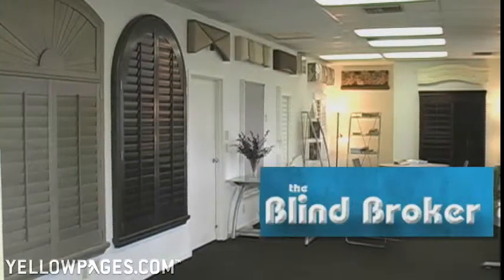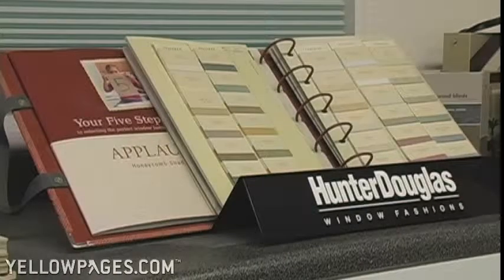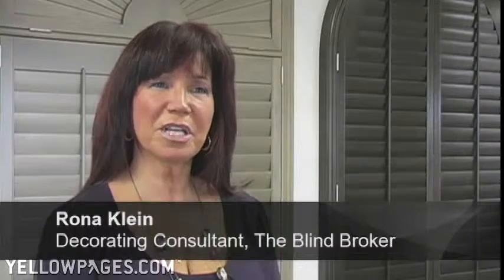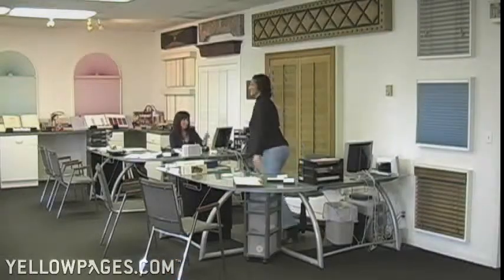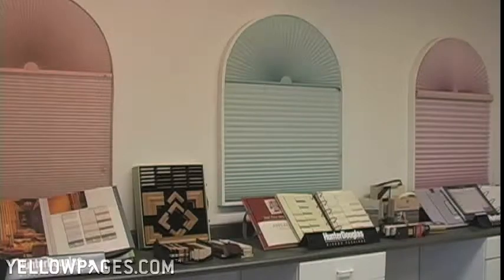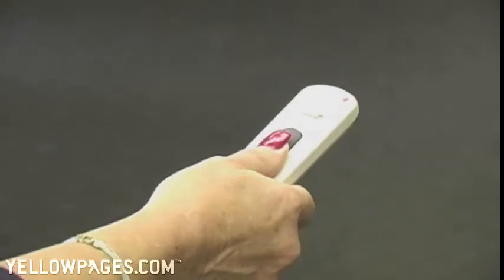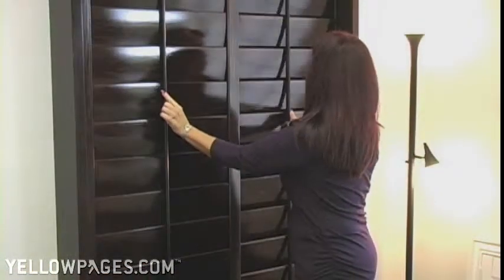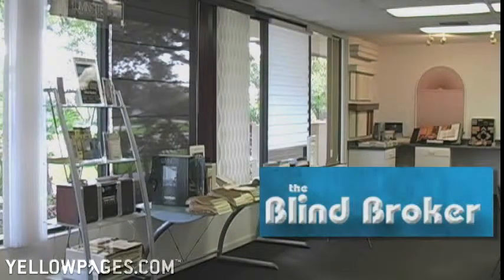Blind Broker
Blind Broker, located in Boca Raton and West Palm Beach, Florida, is your window treatment specialist -- specialist, in that they focus solely on amazing window enhancements day in and day out.  Custom window treatments such as vertical blinds, solar shades, plantation shutters and more are beautifully installed for customers.  Some of their blinds are even motorized!